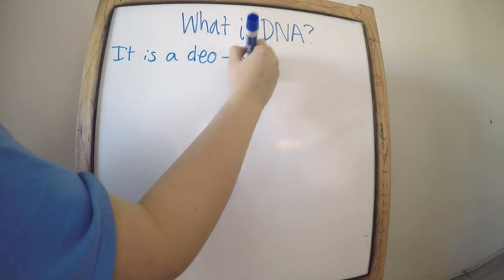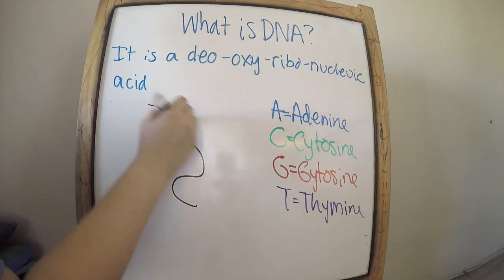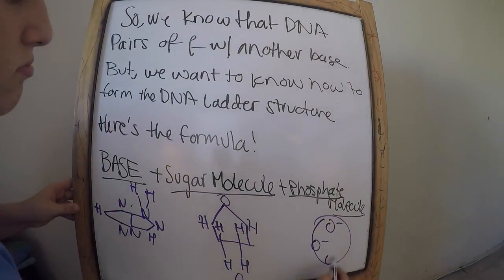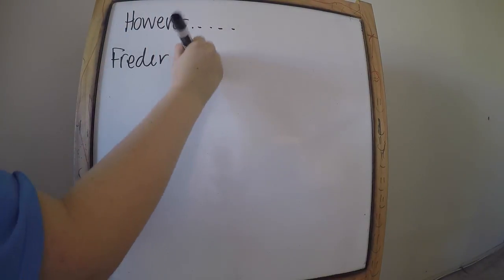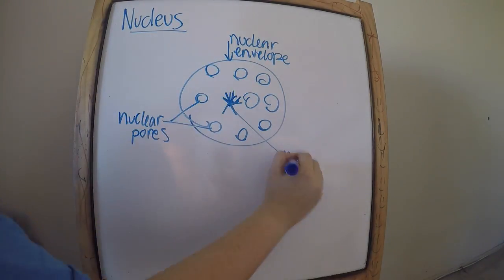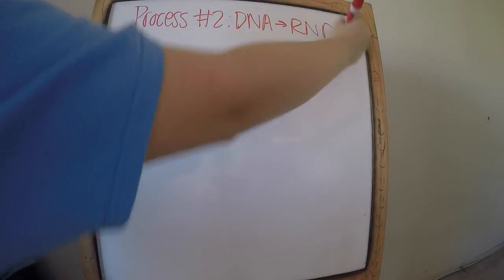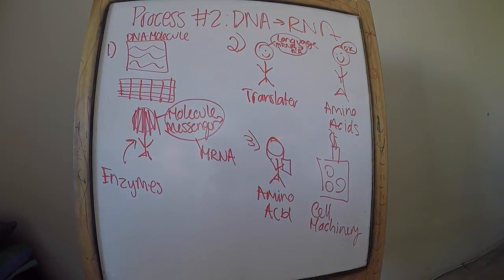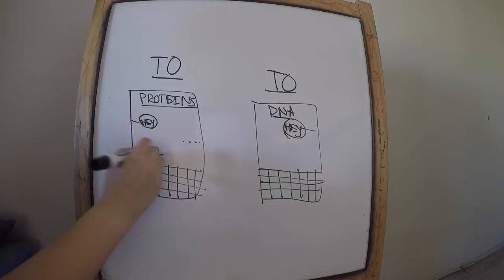Breakthrough Challenge Video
This video describes DNA and the main process it can go through.